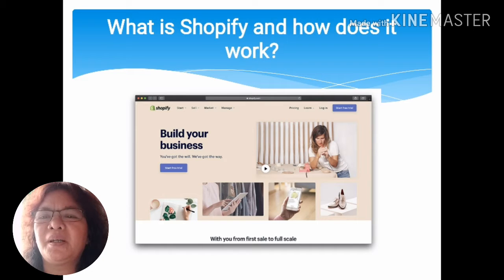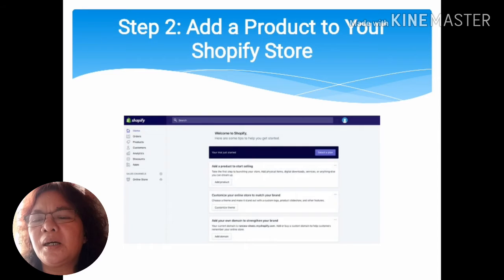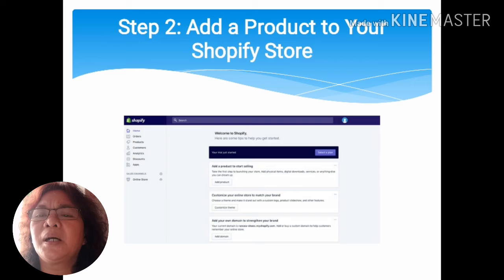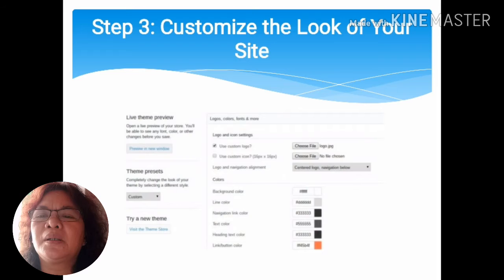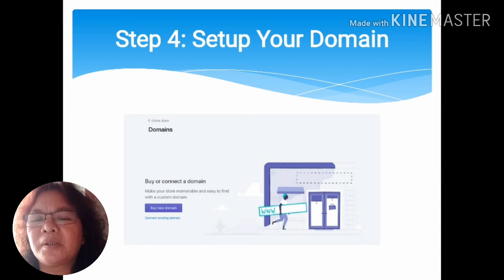How to Create Shopify Store in 15 Minutes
This video is a step by step guide on how to create a Shopify store in just 15 minutes. It is about what Shopify is. Why it is the best brand in the ecommerce world.